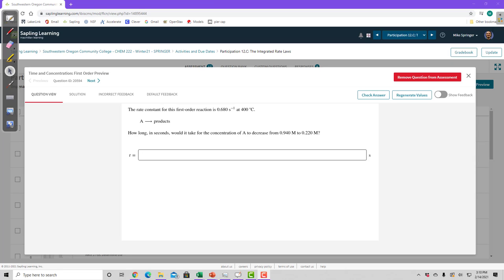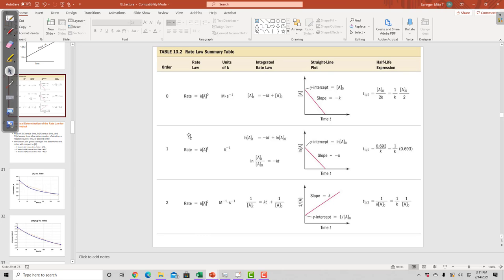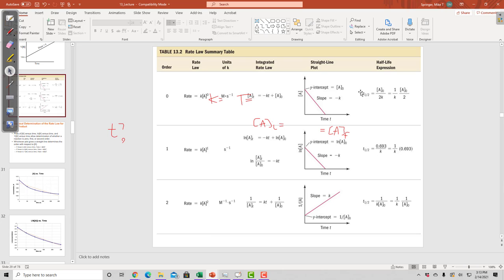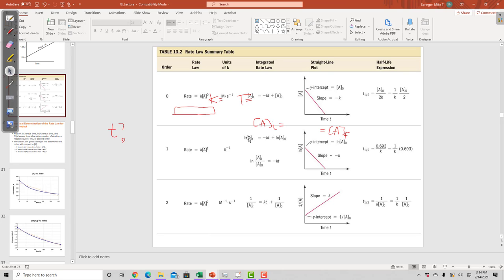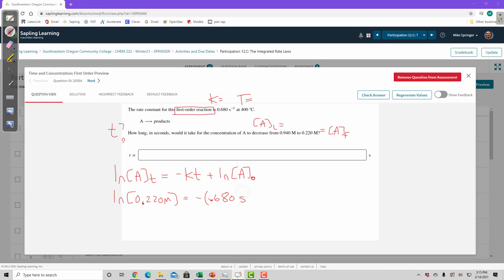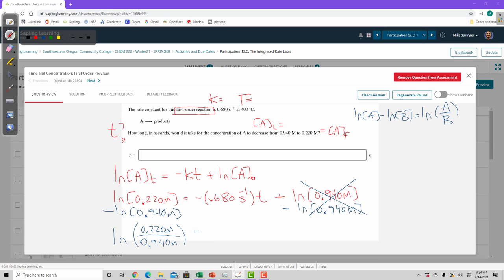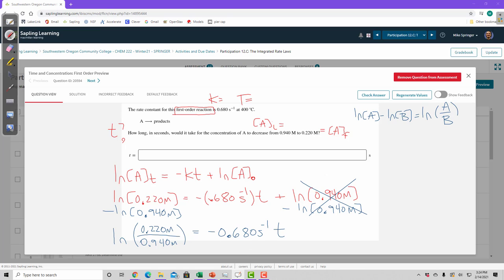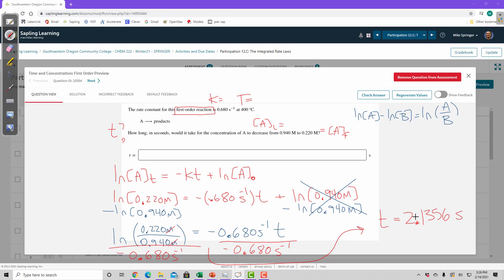12.4 Practice Problem